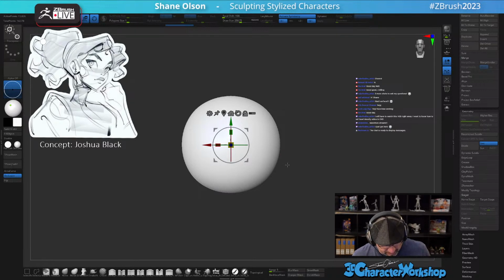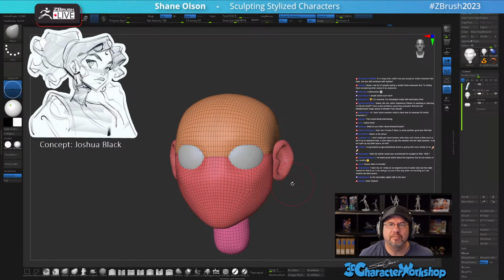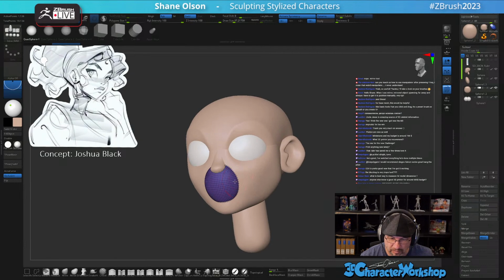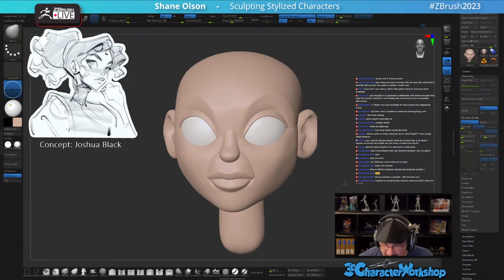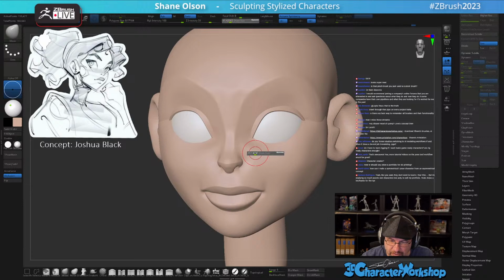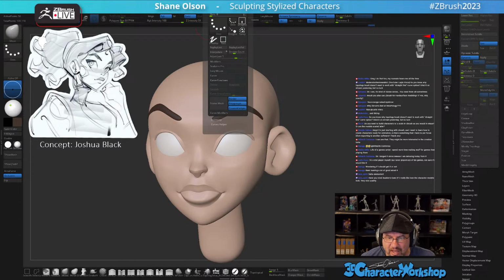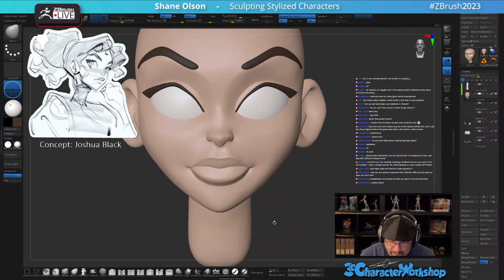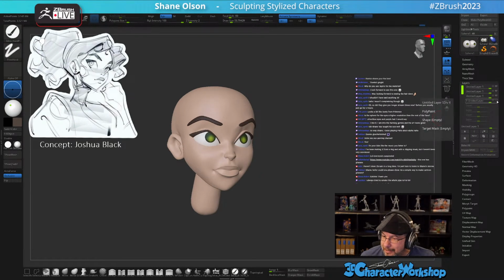Sculpting Stylized Characters with Shane Olson